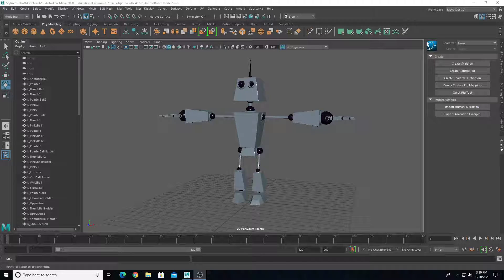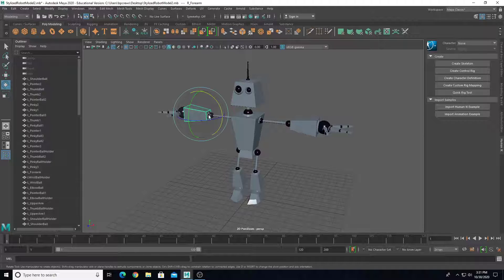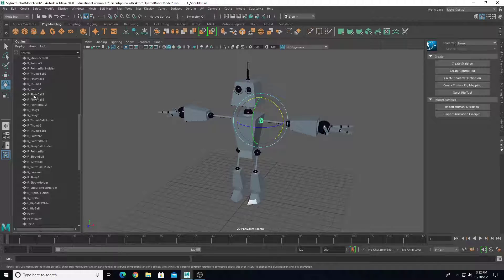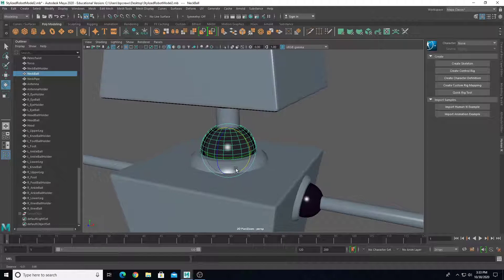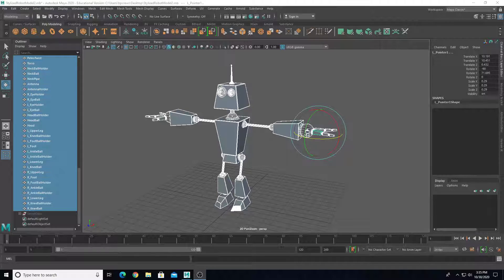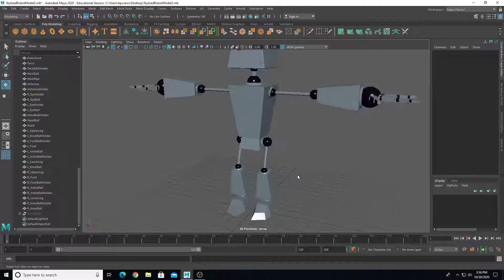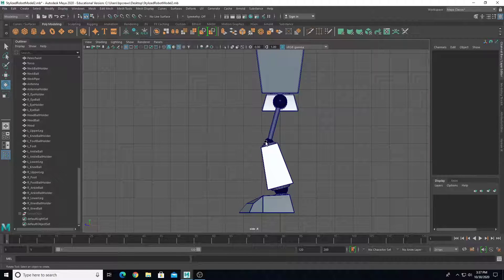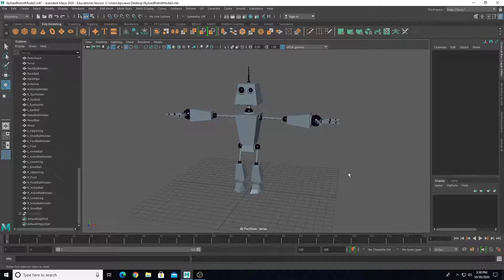Robot Rigging Part 01 Model Setup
This is a robot rigging tutorial series in Autodesk Maya. In part 1, I demonstrate how to properly setup a robot character model for the rigging process.